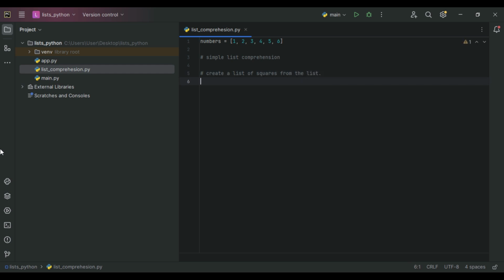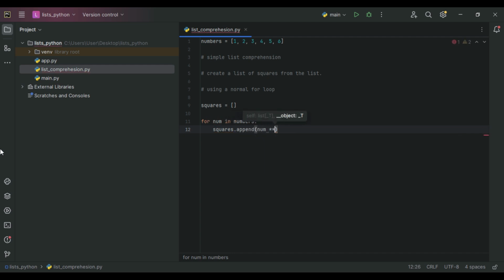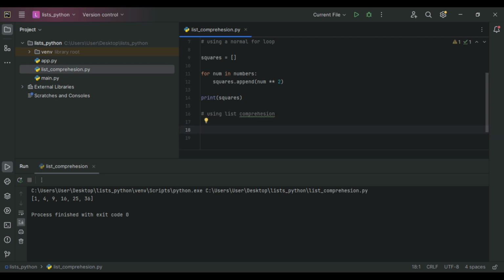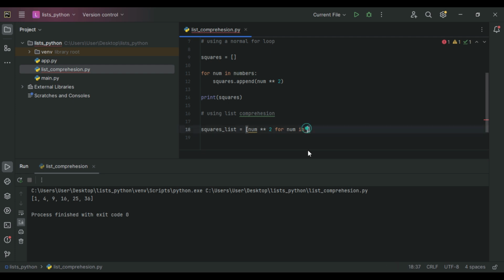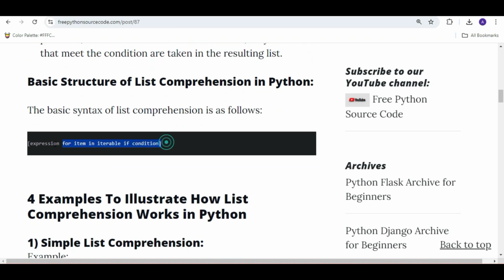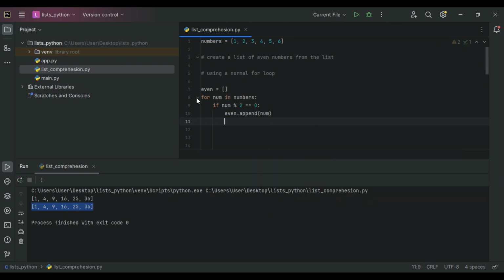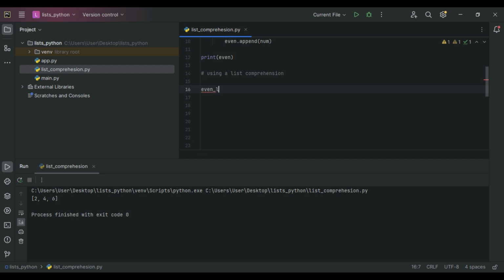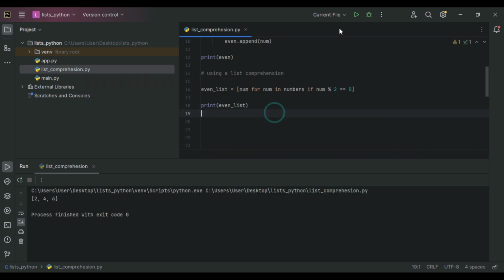How Does List Comprehension Work in Python / how to use list comprehension in python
About Video:
How Does List Comprehension Work in Python / How to use list comprehension in PythonPython (with a step-by-step blog post)

In this video, you'll learn how to use list comprehension in Python, a technique for creating concise and efficient lists.

The tutorial explains the basics of list comprehension and shows how to transform and filter data using simple one-liners.

You'll see step-by-step examples, starting with basic operations like squaring numbers and moving on to more advanced uses such as flattening 2D lists.

The video also highlights best practices and when to use list comprehension versus traditional loops.

A guide blog post provides more details, guiding you through the process with written examples and explanations.

About Channel:
free python source code provides free Python source code and examples to inspire and empower Python enthusiasts and programmers at beginners levels.